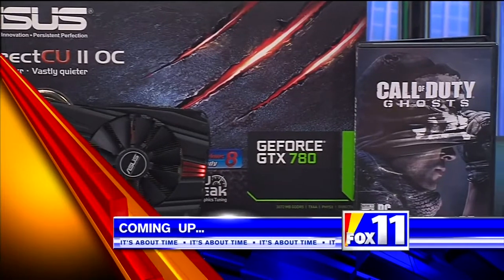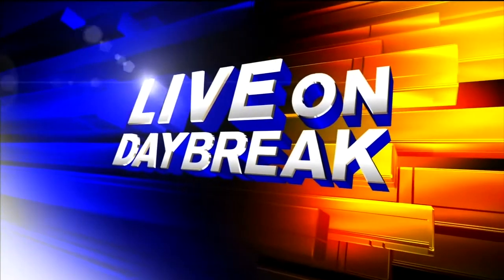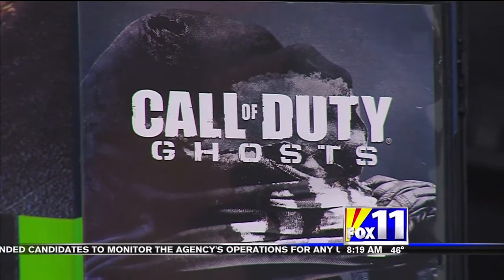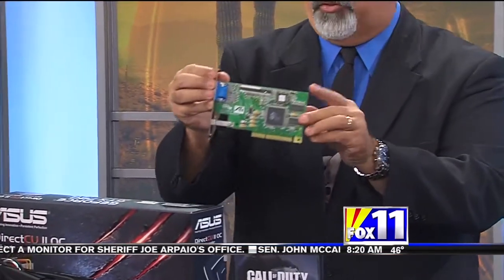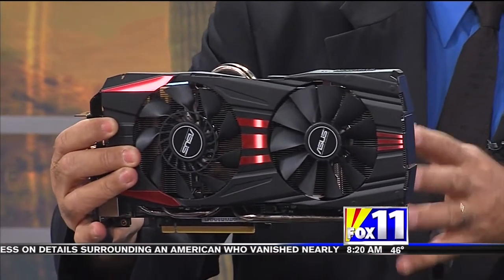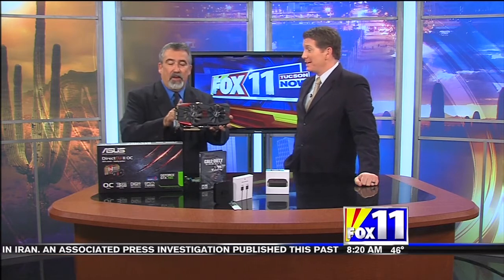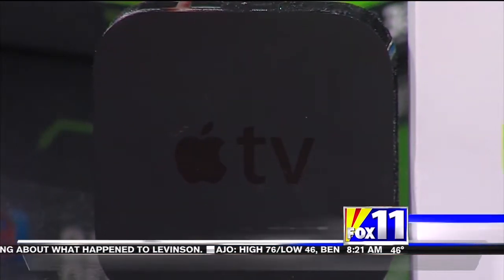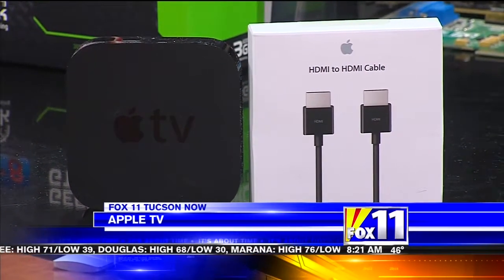TechtalkRadio on KMSB Fox 11 Daybreak 12/16/2013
In this weeks segment Andy Taylor visits with Mark Stine of KMSB Fox 11 Daybreak. Andy gives us a look at the Asus GTX780 Direct CU II OC Nvidea based graphics card packing alot of memory and features. This 3GB dual head card can give you the power to play with ease some of today's most graphic hungry games, Call of Duty Ghost is talked about along with Apple TV and gift giving with the iTunes Gift Cards - Perfect for the holiday season.